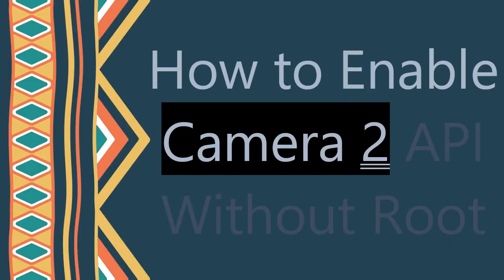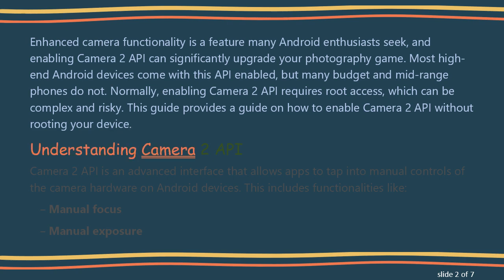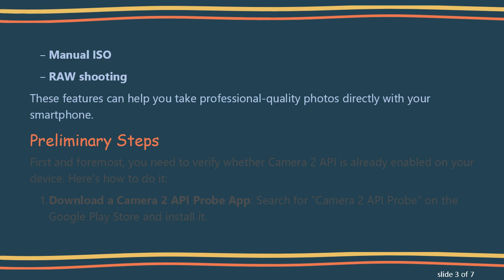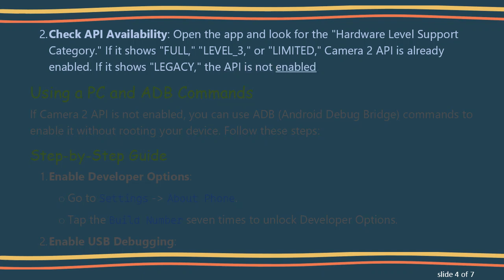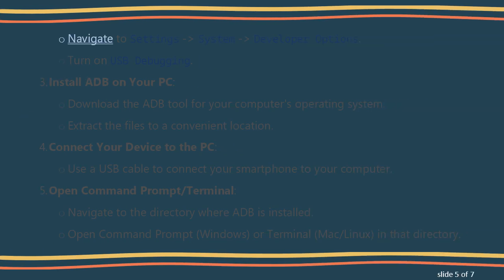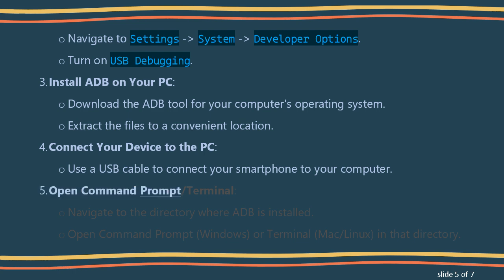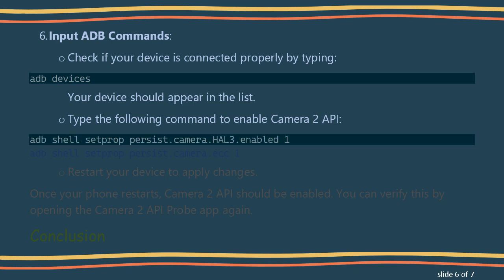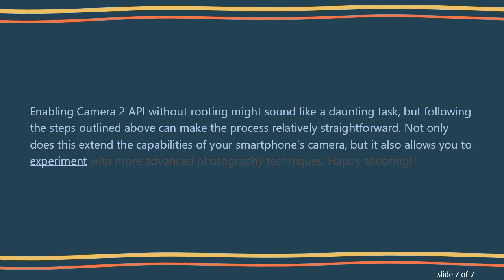How to Enable Camera 2 API Without Root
Discover the methods to enable Camera 2 API on your Android device without needing root access. Improve your smartphone photography effortlessly.

Enhanced camera functionality is a feature many Android enthusiasts seek, and enabling Camera 2 API can significantly upgrade your photography game. Most high-end Android devices come with this API enabled, but many budget and mid-range phones do not. Normally, enabling Camera 2 API requires root access, which can be complex and risky. This guide provides a guide on how to enable Camera 2 API without rooting your device.

Understanding Camera 2 API

Camera 2 API is an advanced interface that allows apps to tap into manual controls of the camera hardware on Android devices. This includes functionalities like:

Manual focus

Manual exposure

Manual ISO

RAW shooting

These features can help you take professional-quality photos directly with your smartphone.

Preliminary Steps

First and foremost, you need to verify whether Camera 2 API is already enabled on your device. Here's how to do it:

Download a Camera 2 API Probe App: Search for "Camera 2 API Probe" on the Google Play Store and install it.

Check API Availability: Open the app and look for the "Hardware Level Support Category." If it shows "FULL," "LEVEL_3," or "LIMITED," Camera 2 API is already enabled. If it shows "LEGACY," the API is not enabled.

Using a PC and ADB Commands

If Camera 2 API is not enabled, you can use ADB (Android Debug Bridge) commands to enable it without rooting your device. Follow these steps:

Step-by-Step Guide

Enable Developer Options:

Go to Settings -&gt; About Phone.

Tap the Build Number seven times to unlock Developer Options.

Enable USB Debugging:

Navigate to Settings -&gt; System -&gt; Developer Options.

Turn on USB Debugging.

Install ADB on Your PC:

Download the ADB tool for your computer's operating system.

Extract the files to a convenient location.

Connect Your Device to the PC:

Use a USB cable to connect your smartphone to your computer.

Open Command Prompt/Terminal:

Navigate to the directory where ADB is installed.

Open Command Prompt (Windows) or Terminal (Mac/Linux) in that directory.

Input ADB Commands:

Check if your device is connected properly by typing:

[[See Video to Reveal this Text or Code Snippet]]

Your device should appear in the list.

Restart your device to apply changes.

Once your phone restarts, Camera 2 API should be enabled. You can verify this by opening the Camera 2 API Probe app again.

Conclusion

Enabling Camera 2 API without rooting might sound like a daunting task, but following the steps outlined above can make the process relatively straightforward. Not only does this extend the capabilities of your smartphone's camera, but it also allows you to experiment with more advanced photography techniques. Happy shooting!